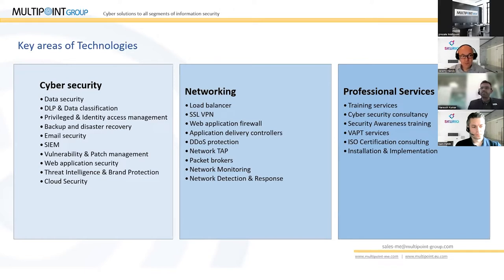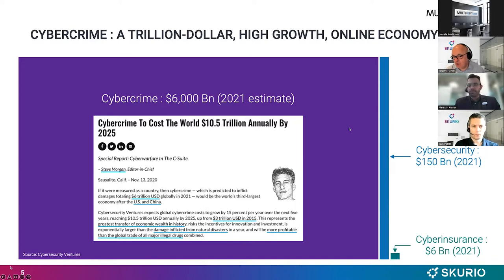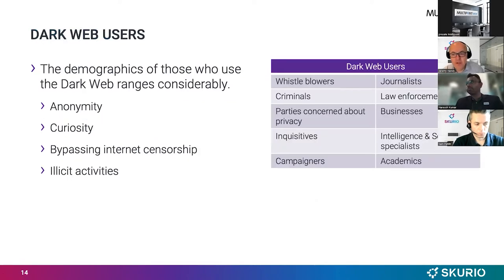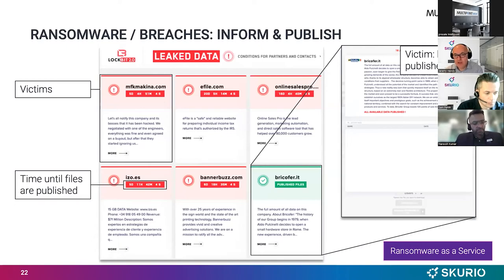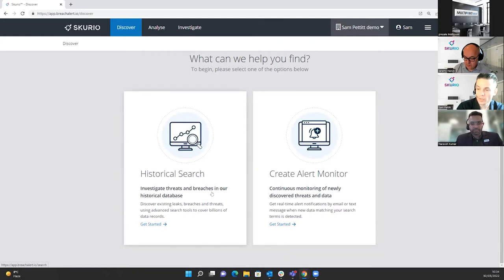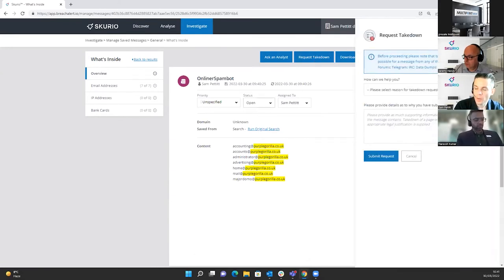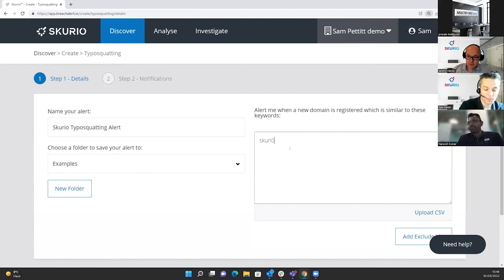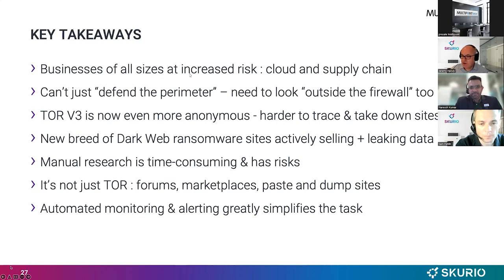SKURIO Webinar: The Essential Guide To Dark Web Monitoring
Join experts from SKURIO and Multipoint Group to learn how to efficiently reduce risk through dark web monitoring